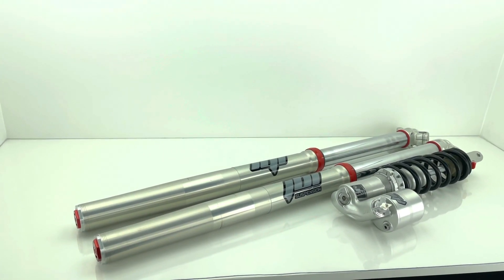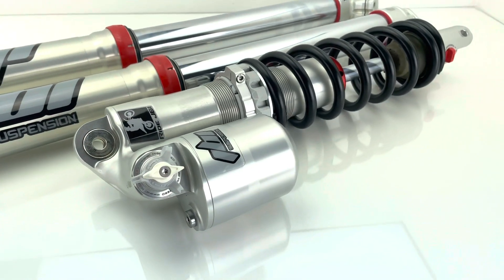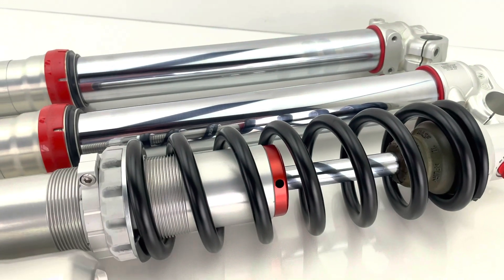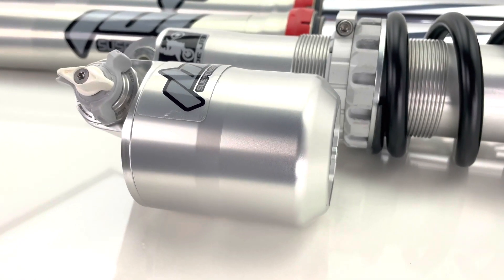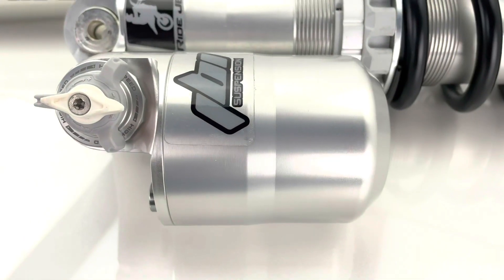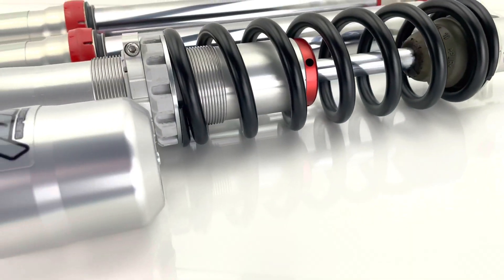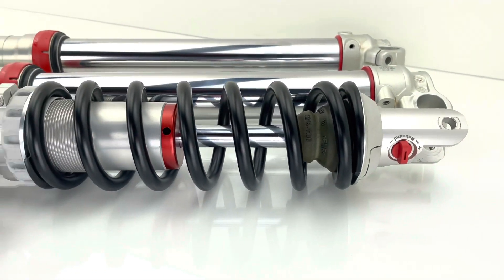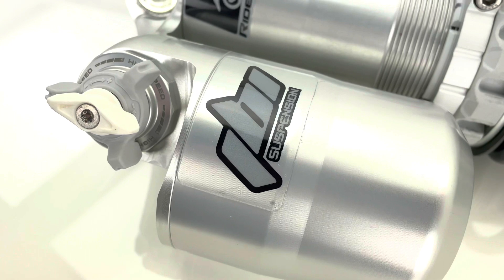2023 KTM 300SX Suspension Revalve JBI Moto Spec - WP XACT 6500 Kit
2023 KTM 300SX Suspension Revalve - Moto Setting
JBI Spec WP XACT 6500 Cart Kit
JBI Suspension WP Shock Revalve